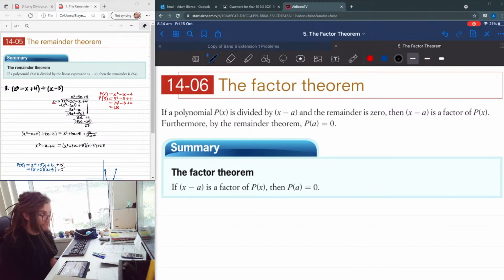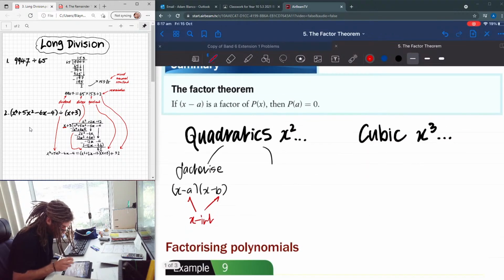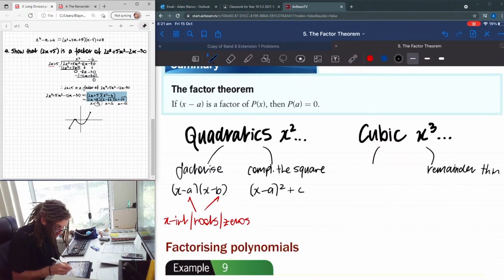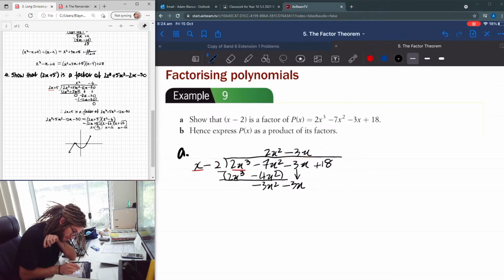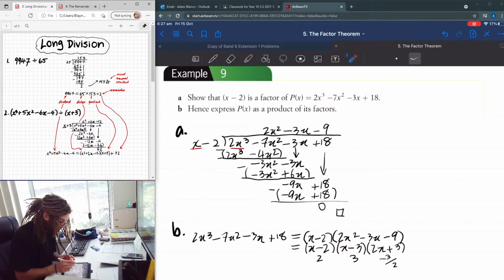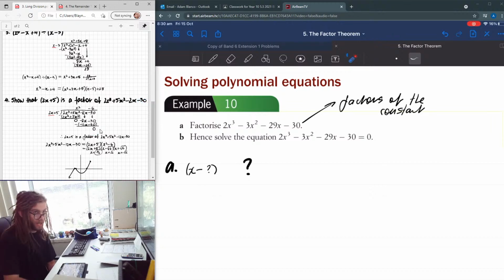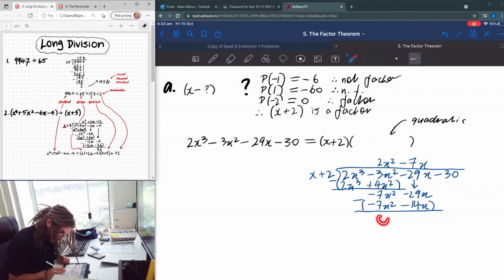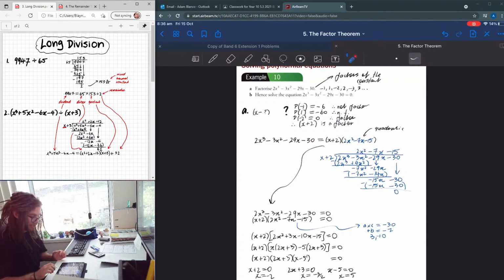The Factor Theorem